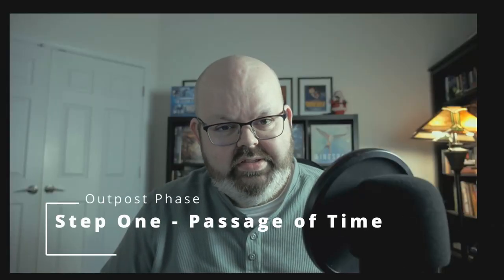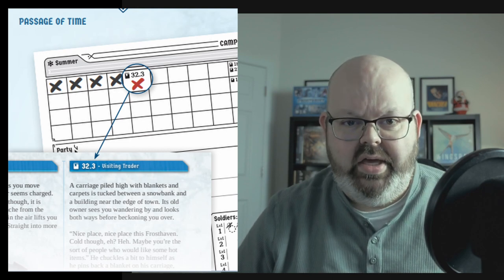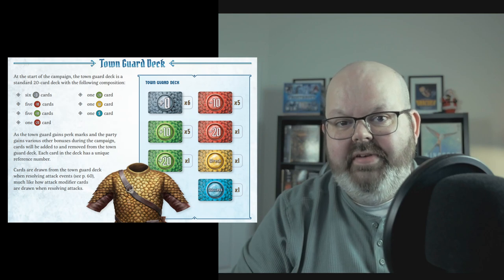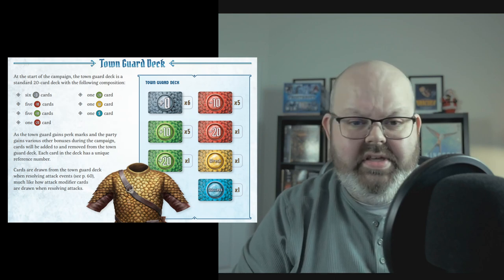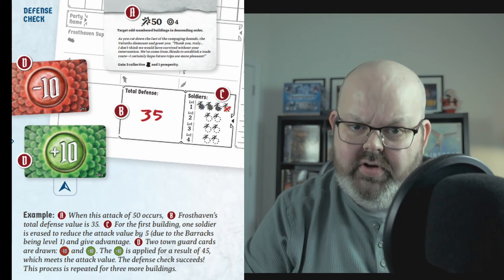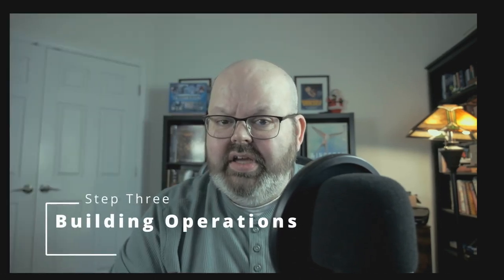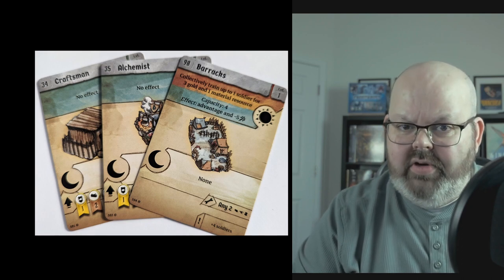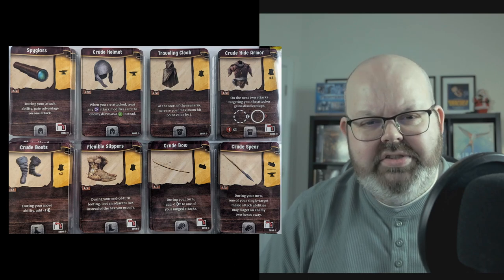Frosthaven Outpost Phase Review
My take on the new Frosthaven Outpost Phase. I talk about all the different steps, and give my thoughts on all the pieces and how they fit together.